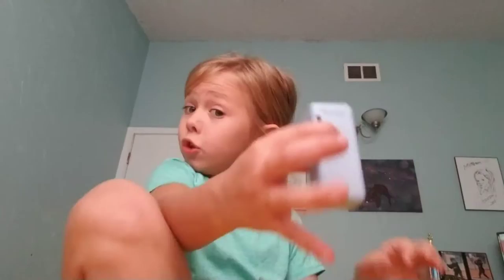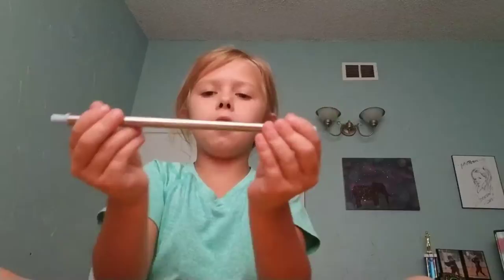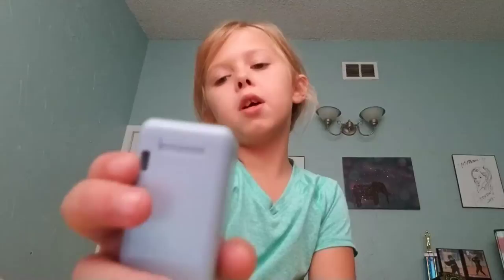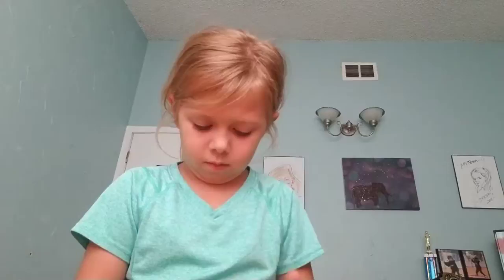August 17, 2019